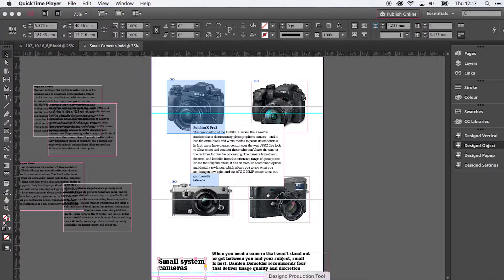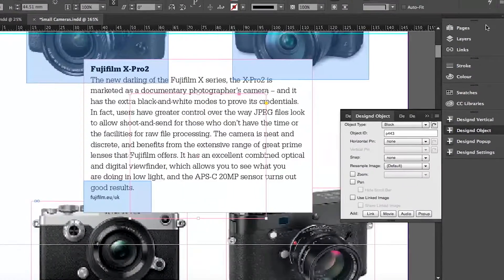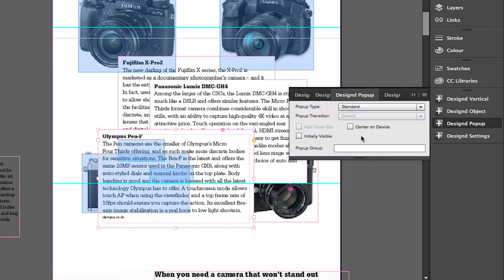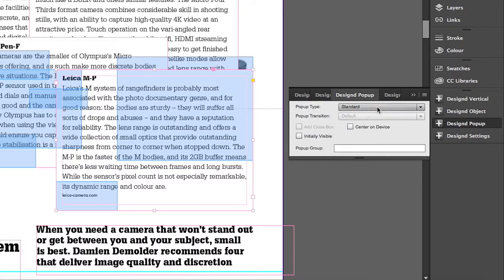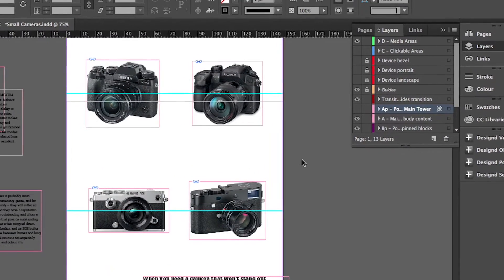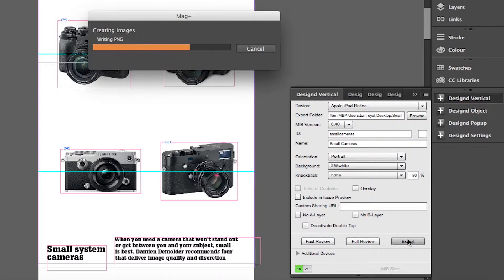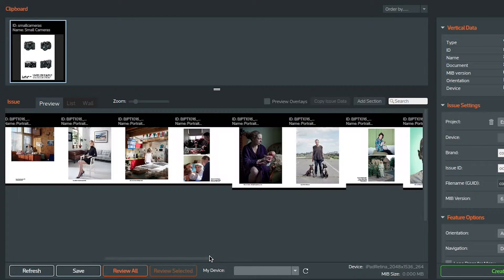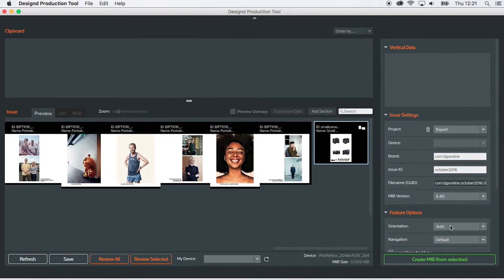Export Page to Production Tool | Organize All of Your Pages in The App | mag+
How to export your page to Mag+ production tool where you organize all of your pages in the app.

About mag+

1. mag+ Now
2. mag+ Designd